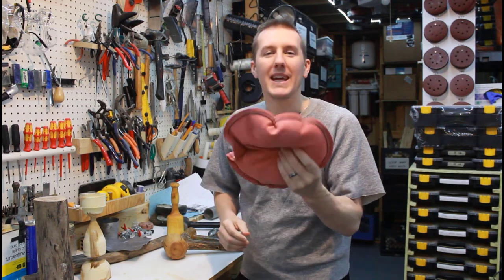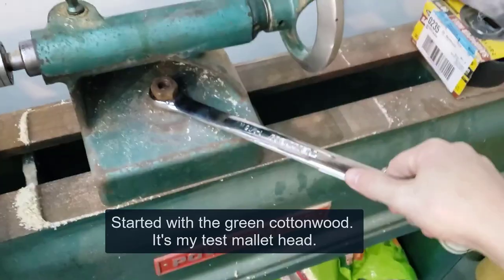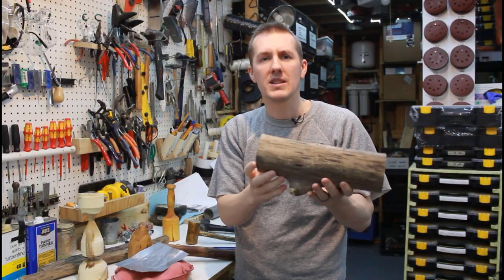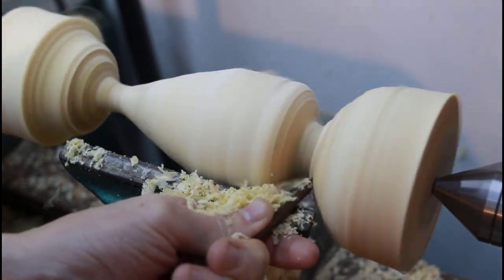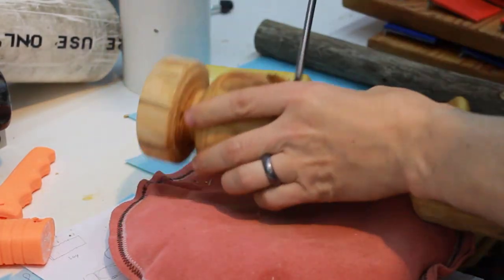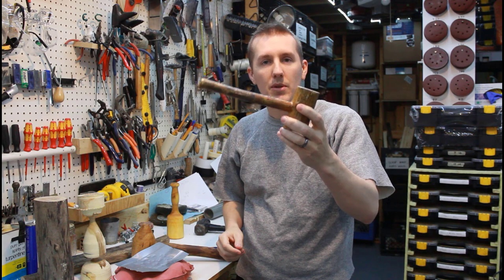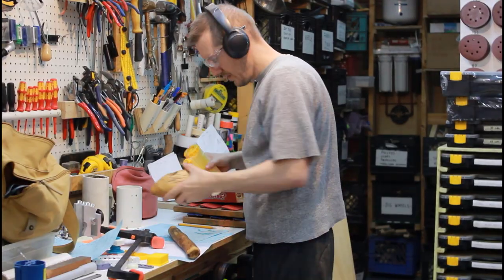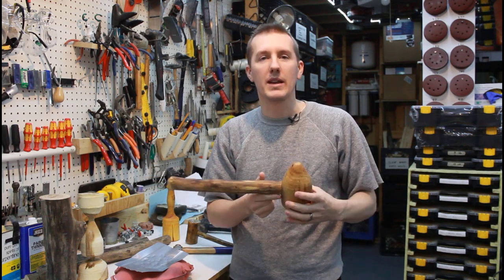Bossing Mallet - DIY Metalworking Hammer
Bossing Mallet (Size 9) .
Nylon Bossing Mallet .
7" Sandbag & Hammer .
10" Sandbag .

After making a sandbag for metalworking, i needed a bossing mallet.  This was the first of 2 mallets i made (this was the larger one).  I just used some hardwood branches that were in my yard and shaped the hammer head on the lathe.  The handle was just another branch that i sanded and shaped.  Then drilled out the head and glued everything together.
Now i can use the sandbag and correct hammer to shape metal in the basement.